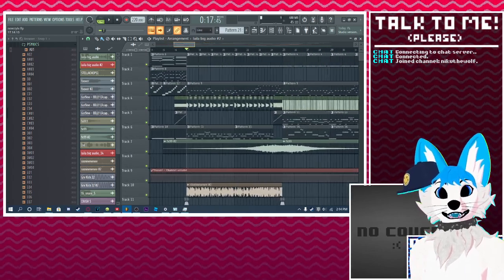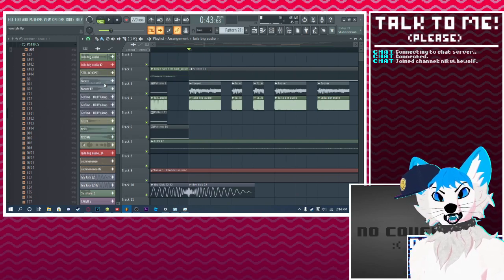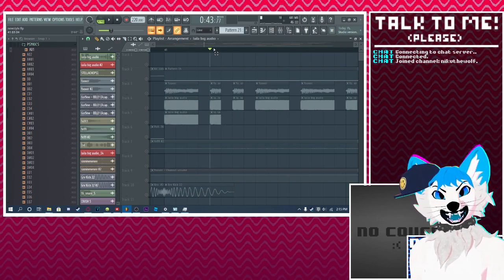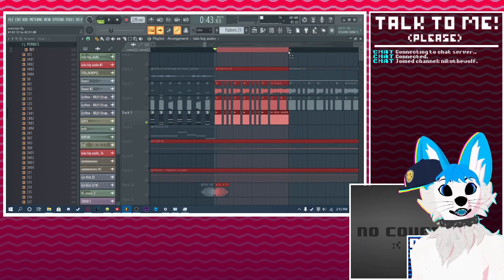how to make breakcoreish j-core vocal chops (like すてらべえ)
this is only a tiny bit of how to make those crazy vocal chops. just the basics to get you started :)